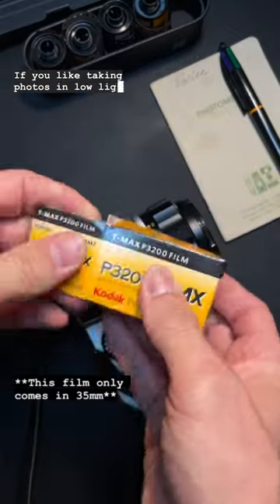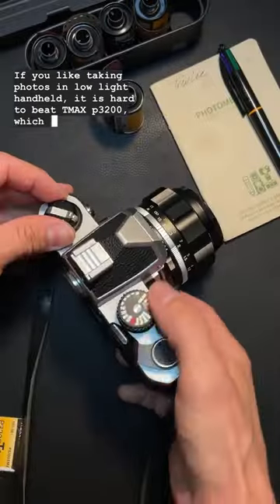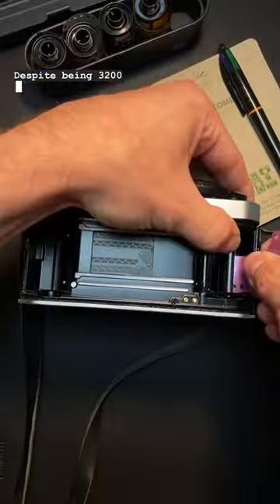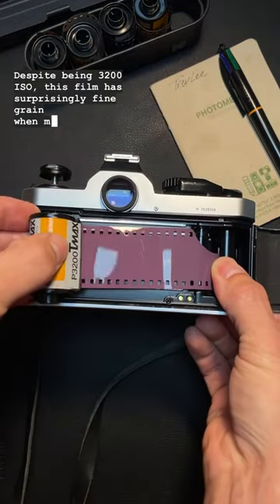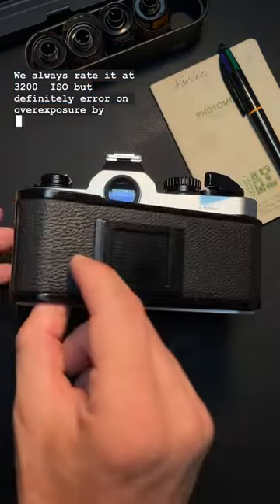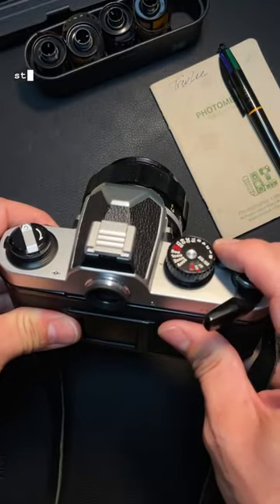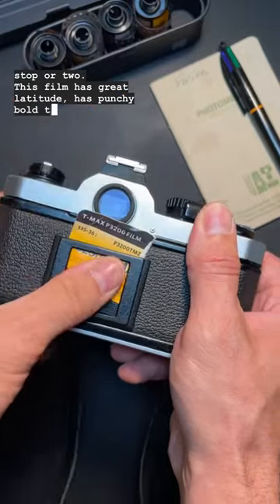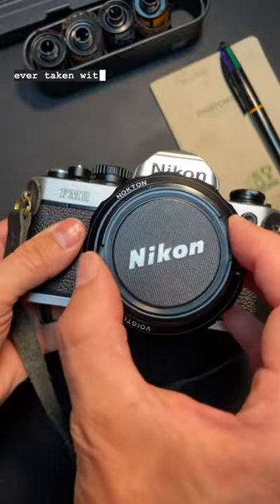Kodak TMAX p3200 review & samples images!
If you would like to learn more be sure to check out our Film Index at TheDarkroom.com!